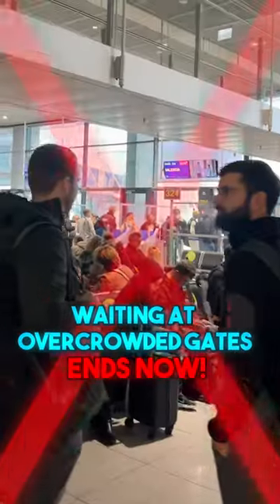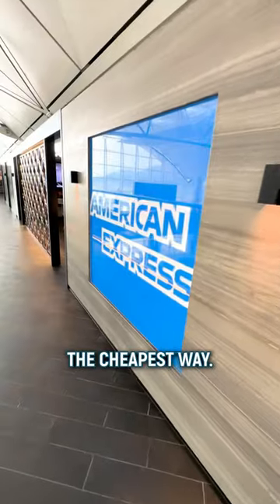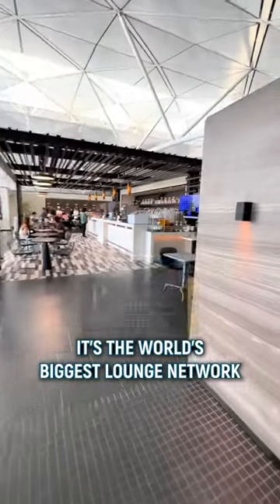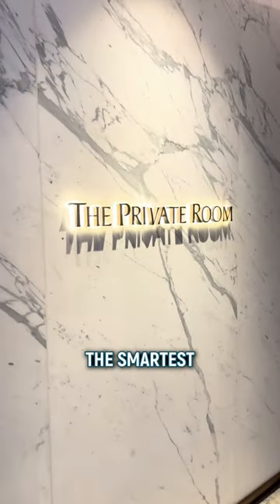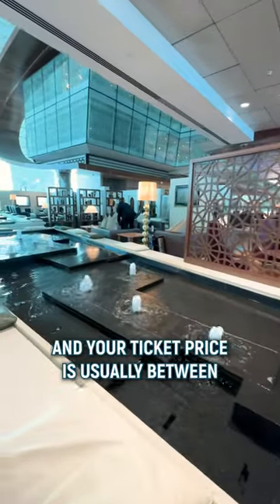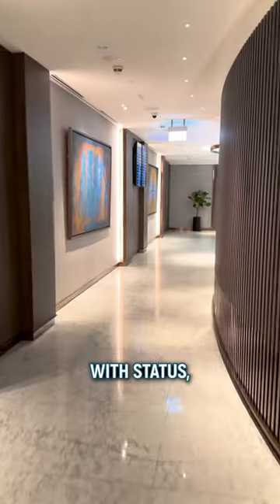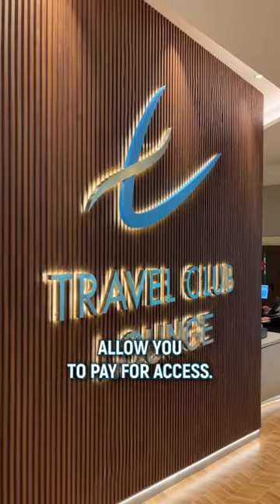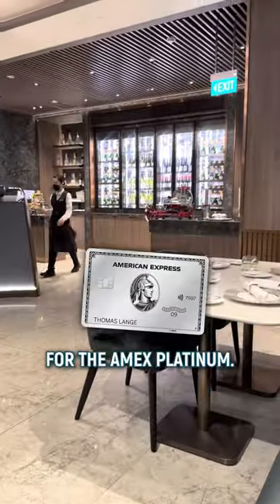4 ways to get into airport lounges without paying thousands ✈️🥂